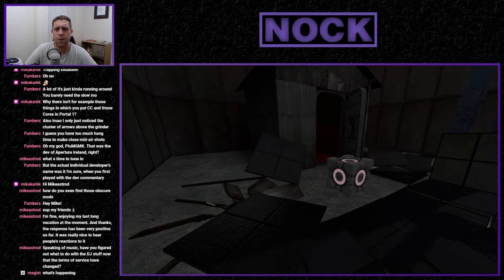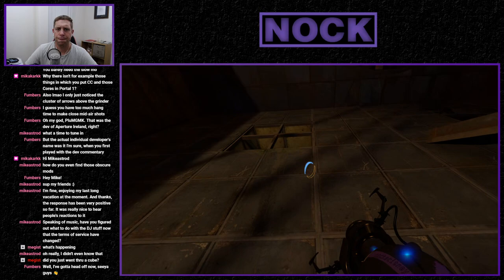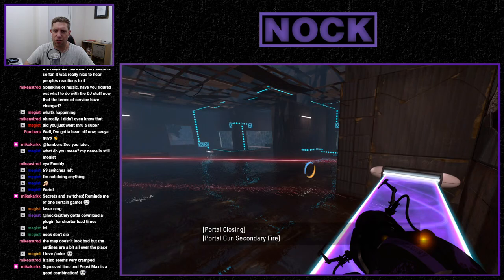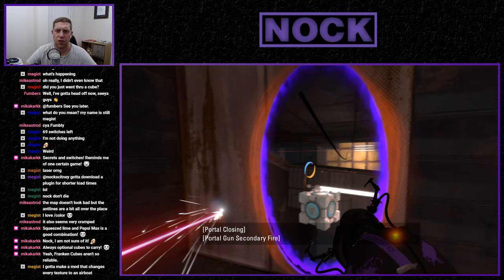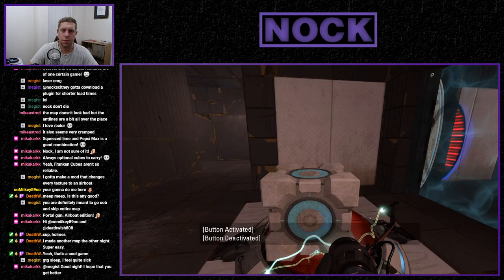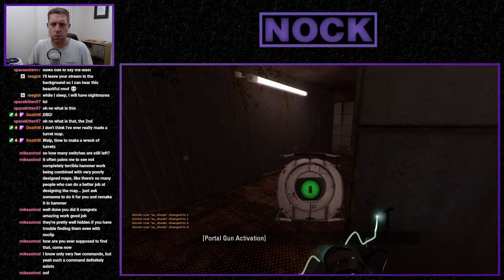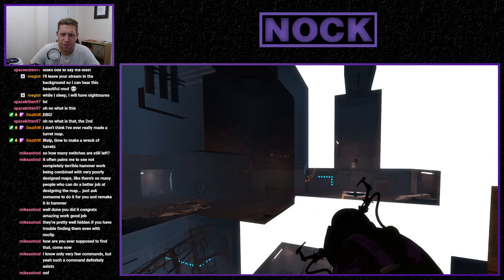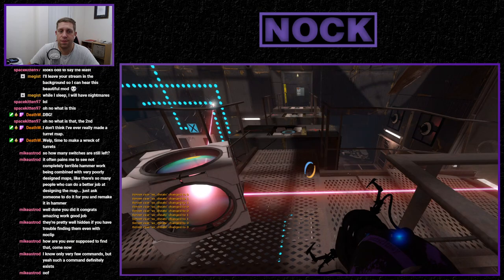Nock Plays | Trapped [Master Portal Quest]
Today we're playing the Portal 2 mod 'Trapped'.

Trapped is a very nice looking mod, set right after the events of Portal 2 and focuses on the overgrown, rundown chambers of Portal 2.  I have to say this is a really nice mod visually and I can see that a lot of effort has gone into this.  There were however issues with the 2nd chamber, where I completely broke the puzzle, as I was able to progress further, earlier than I should have done, which seemed to break things a little bit.  There were times where the signage was a little messy, but other than that I was impressed. I was also impressed at the level of detail the secret had been given.  You really have to have a keen eye on this one to find all of the 10 switches.  If I'd have had more time I'd have spent it looking for all of them, as I used to love playing and looking for the main EE quests in Call of Duty zombies.  Very Nice mod overall and happy I played it!

ModDB Description: Continuing off from where you left Portal2 at the end, you now have more puzzles and fun to have in the Aperture world. Hidden inside the maps are 10 secret 'Switches' to activate. If you get all 10, a little 'extra' room is opened up for you to see near the end / exit.